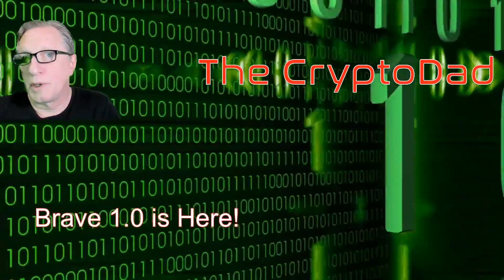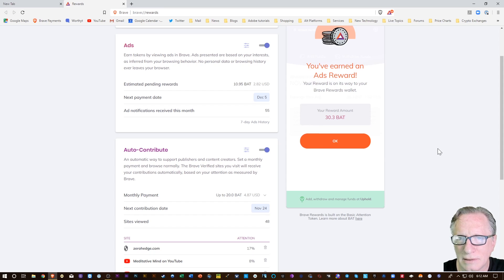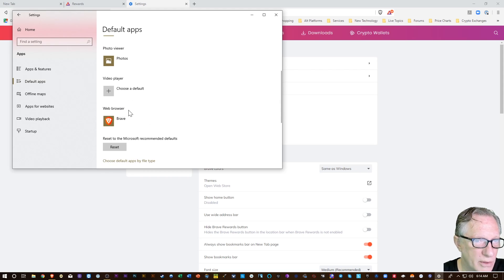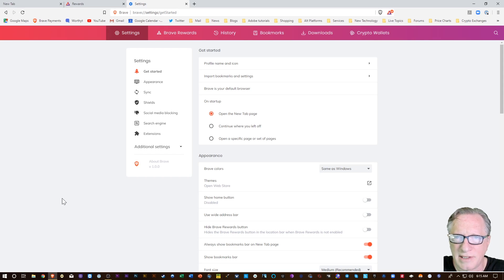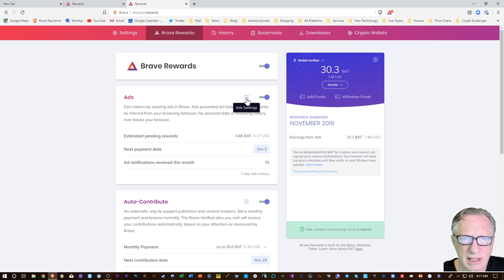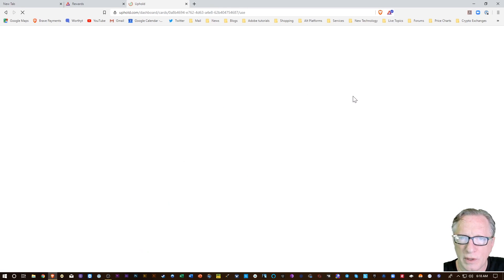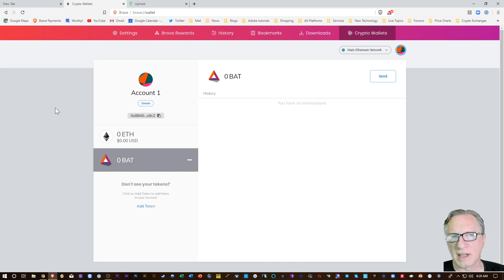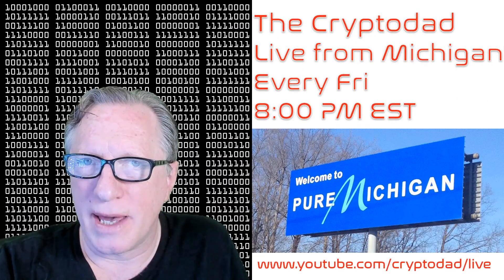Brave Browser 1.0 is Finally Here! Blocks Ads and Tracking by Default. Get Paid to Watch Ads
The Brave Browser 1.0 is finally here. Enjoy your browsing experience with ads and trackers blocked by default. Take back your browsing experience from hi-tech surveillance. You can even get paid to watch personalized ads without giving up any of your personal information! Join the Internet revolution. Download the Brave browser today!
Earn BAT tokens and store your cryptocurrency right in the browser!

3MssiN2oYf3fThvMUfVGziPdnkG1Bp7JQP
0xEB5DF9A76e24516c49fBaBb082906E87242Fb315
MVTh6FECgK17wRZ8Mi4gkRPpCM5j3xrCot
3CyFak27g5DernPEBttQ3fCS5uhTfu524G
rMvMUNxrgwvNnrZV4PFT56MZcY9rJiUh8M